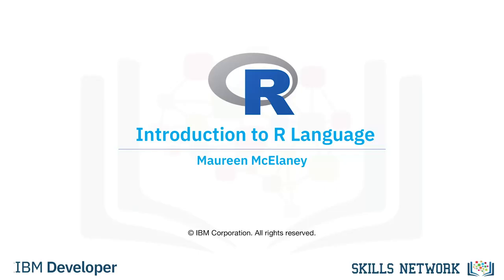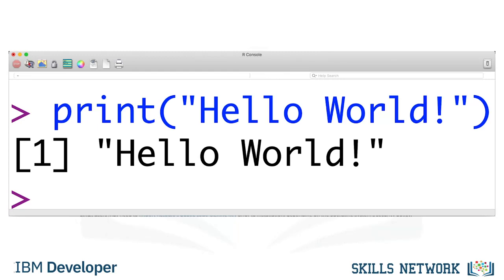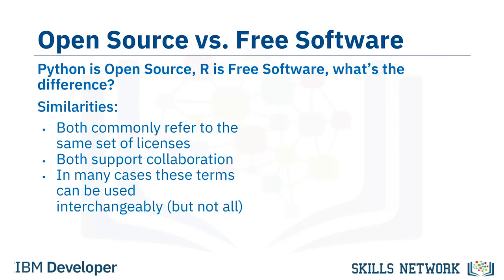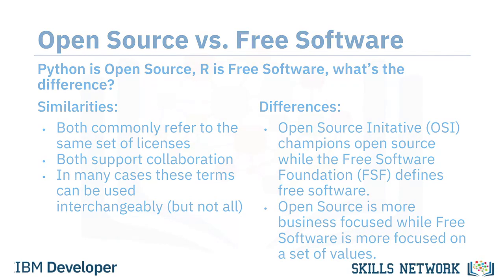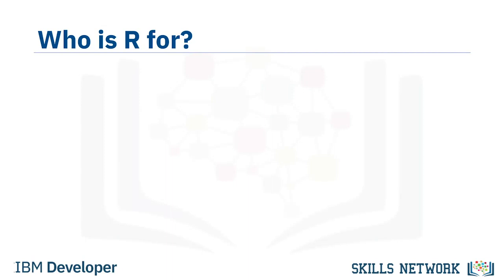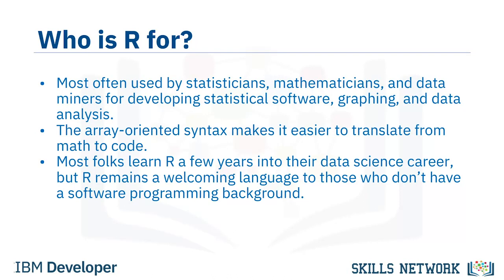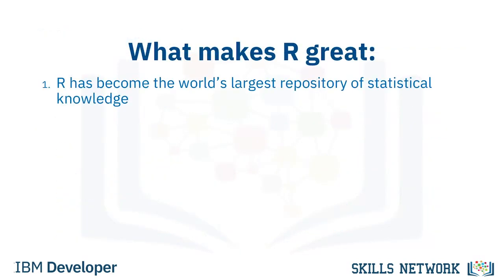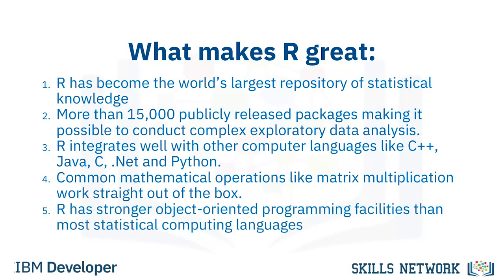Introduction to R Language IBM Coursera